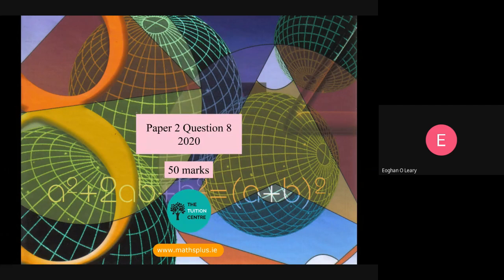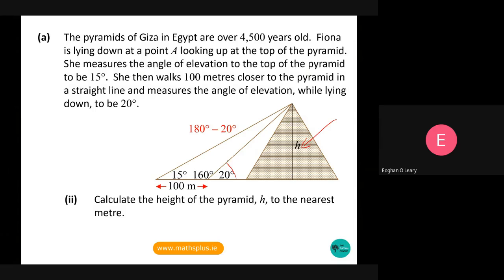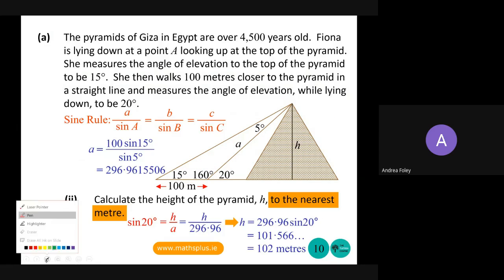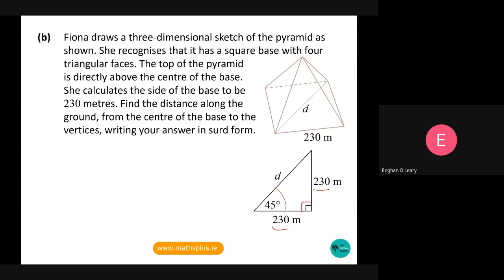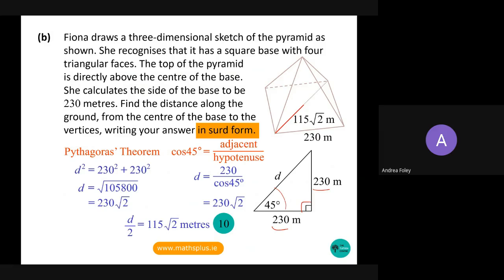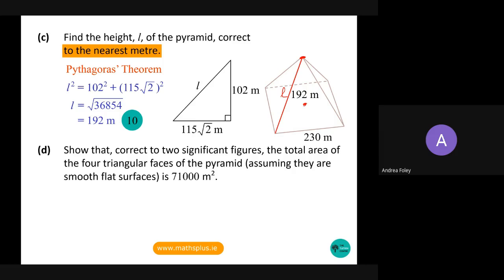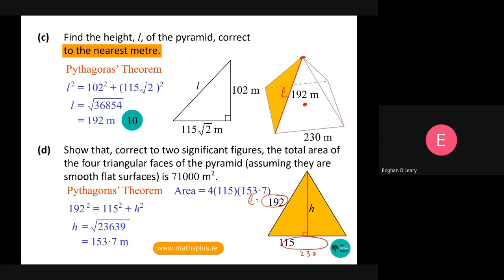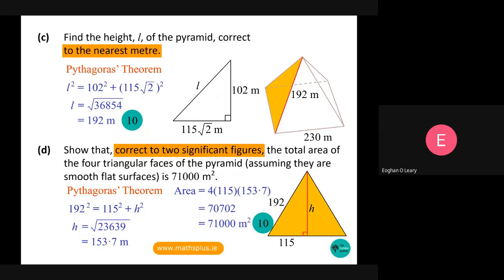Question 8 - Free Maths Pre Paper 2 Marking Scheme